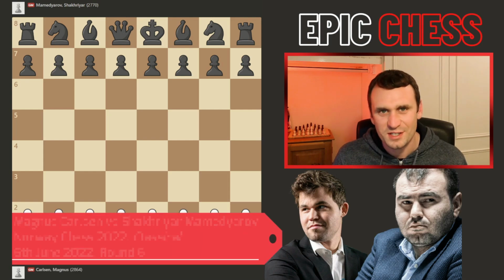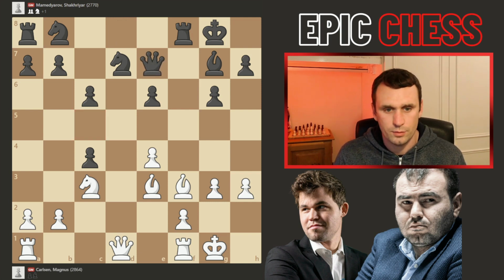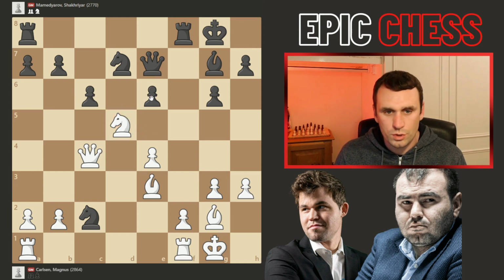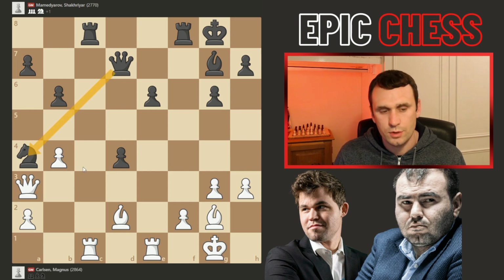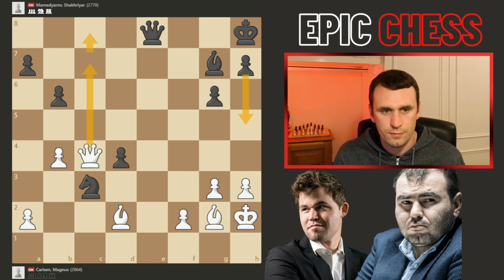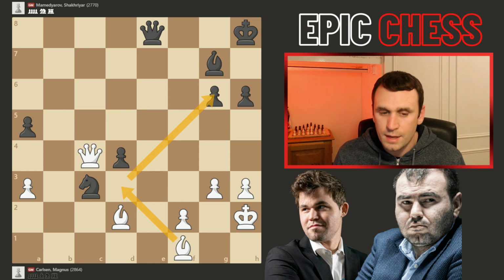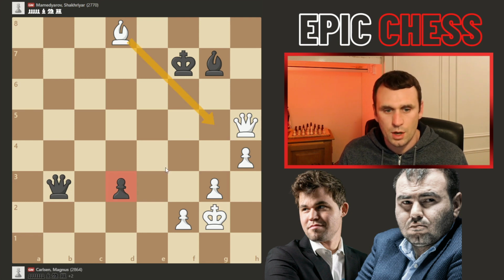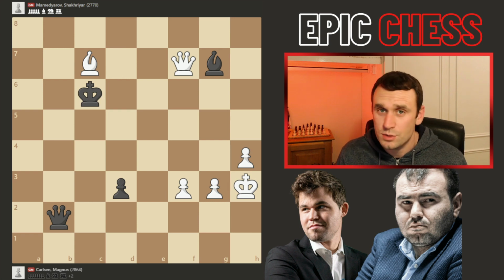Beautiful Bishops! Carlsen vs Shak - Norway Chess Round 6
Classic Carlsen Game Against Shak! Norway Chess Round 6. Magnus Carlsen vs Shak Mamedyarov